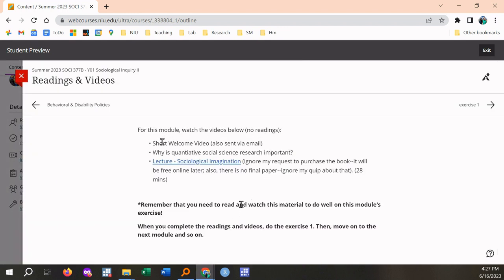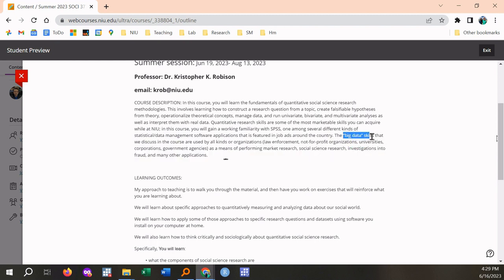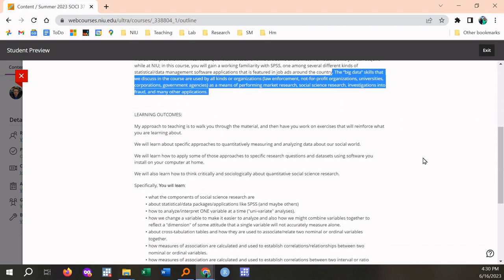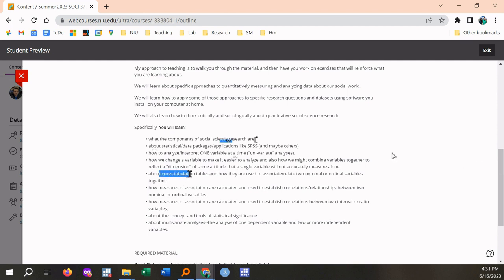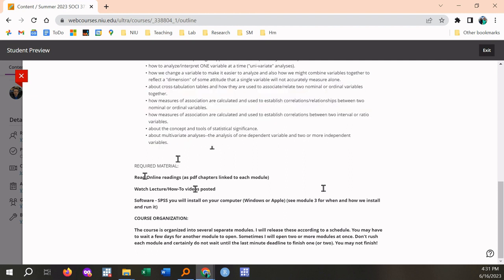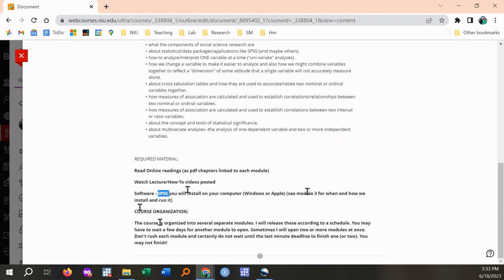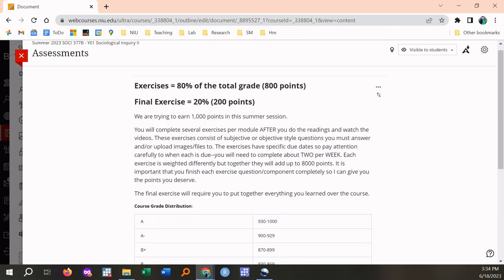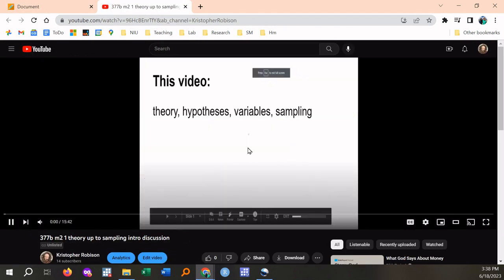Intro to Prof Robison & 377B